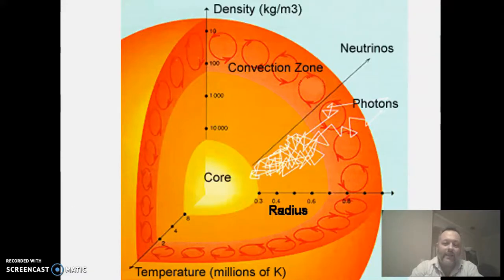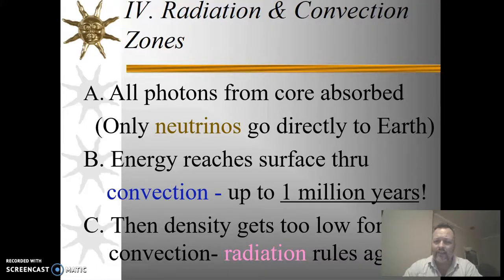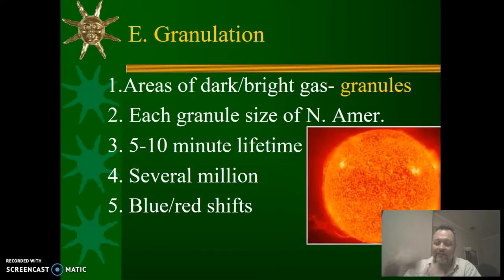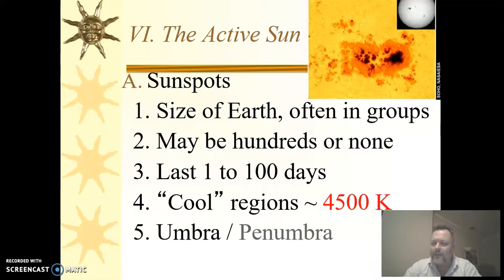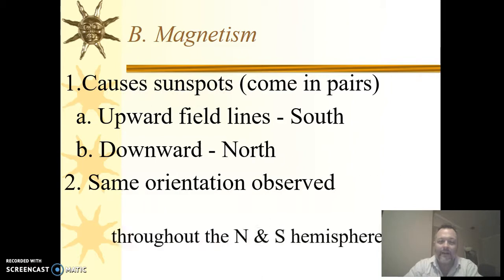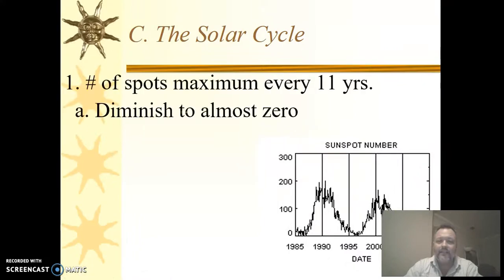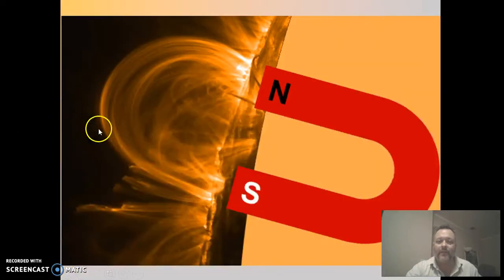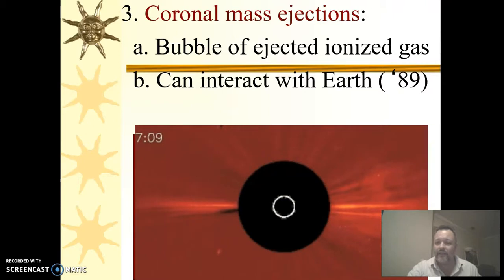Lecture 8.3, 8.4 Layers of the Sun; Solar Activity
Let's journey through the layers of the Sun from the inside out.